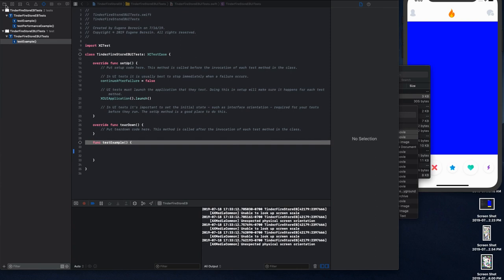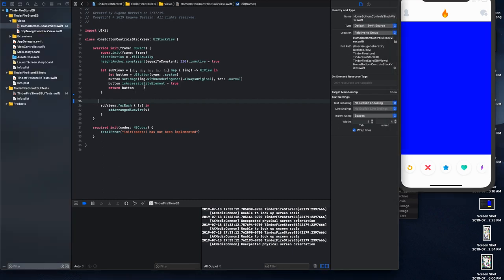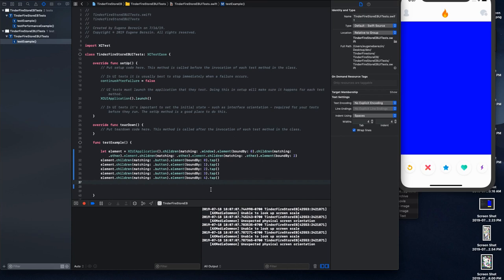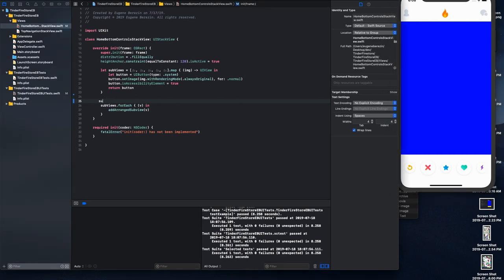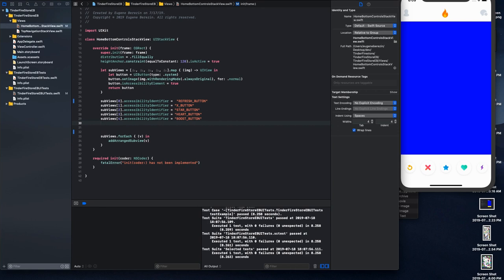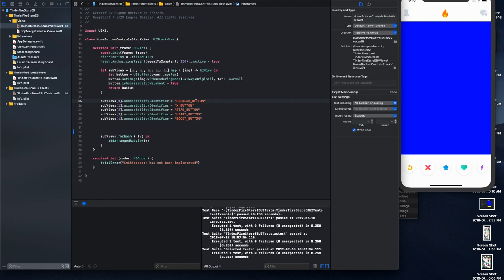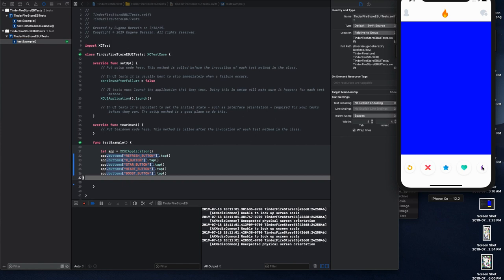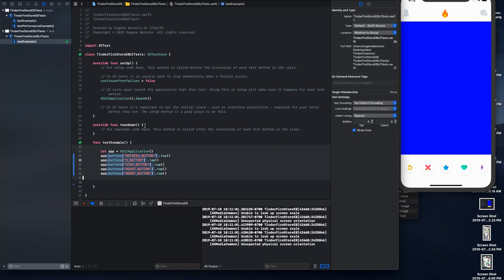Accessibility Identifiers. iOS development. Making your app more testable.